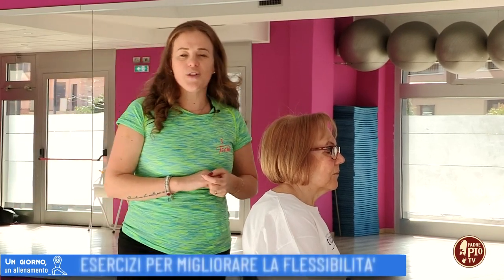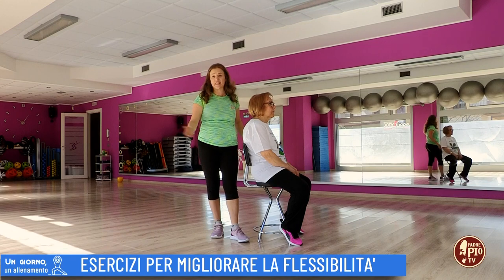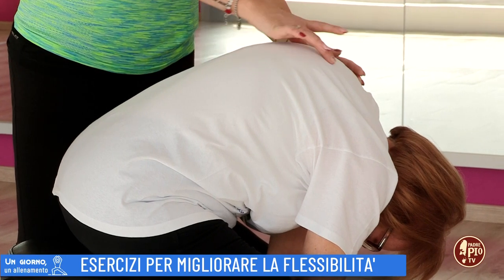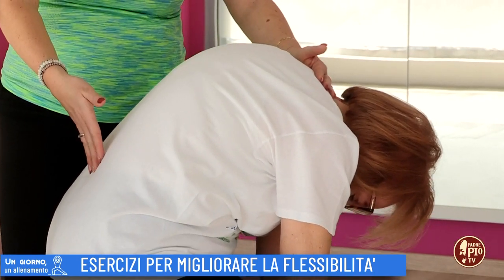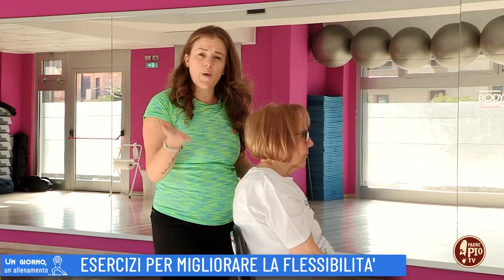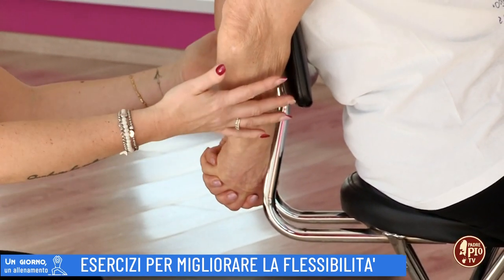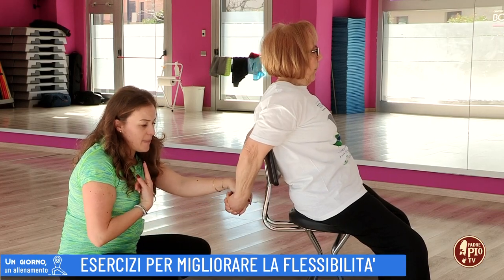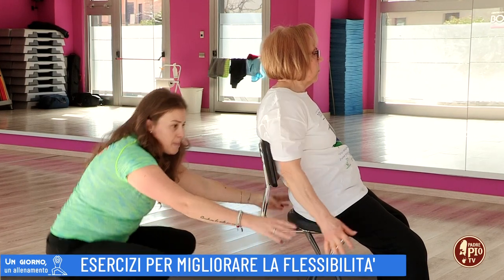Esercizi per migliorare la flessibilità (un giorno un allenamento 11 Aprile)